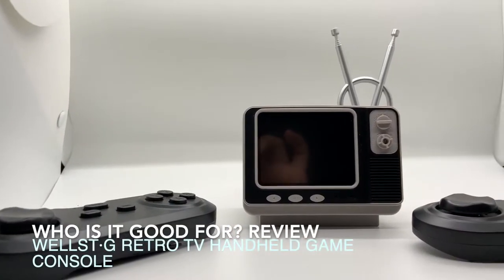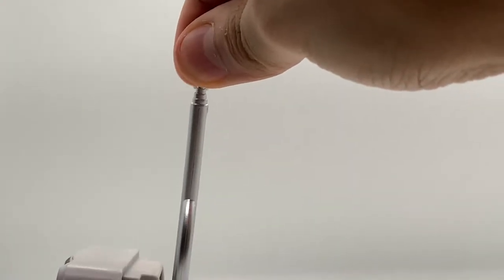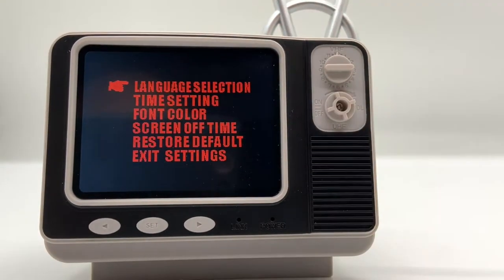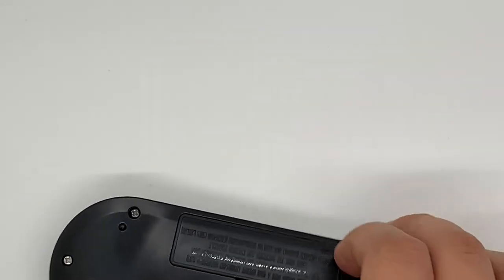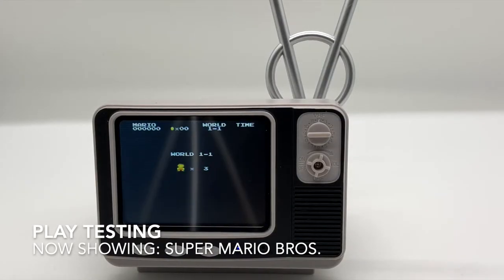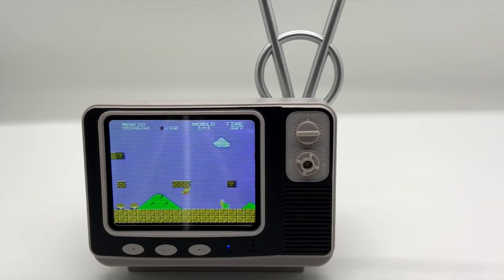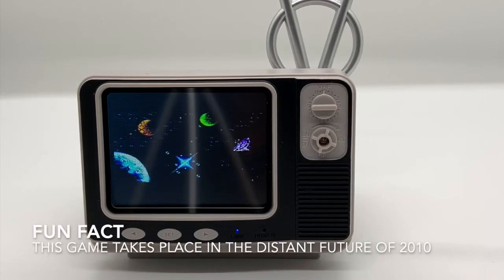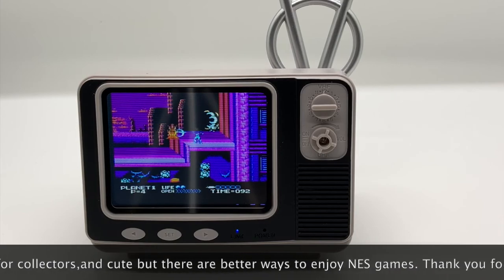Retro TV Game Console - Who Is It Good For?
Today we are reviewing the Retro TV game Console. This retro mini tv is capable of playing Nintendo games but is it worth the money? Watch the video and find out.

Once we get to 50 followers we will be doing a free handheld giveaway.